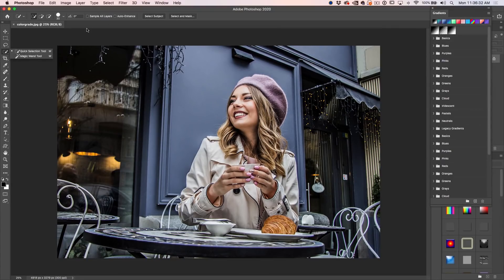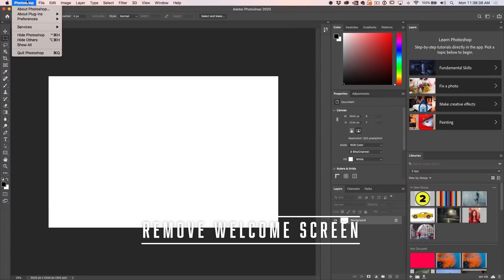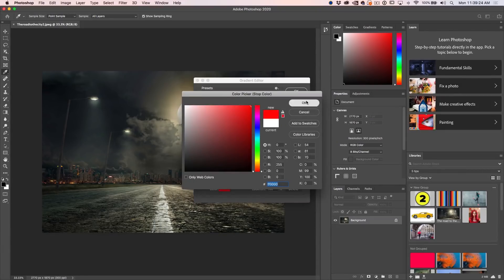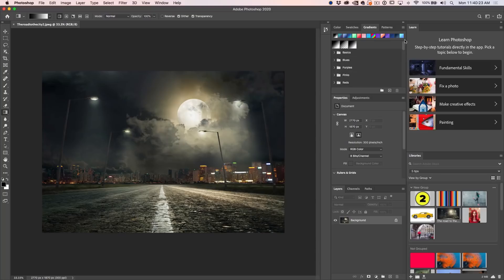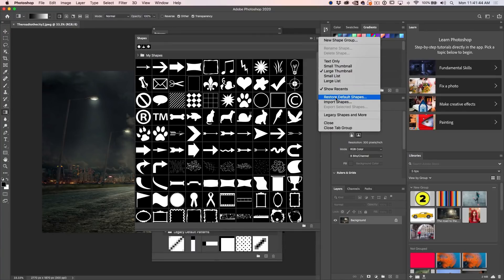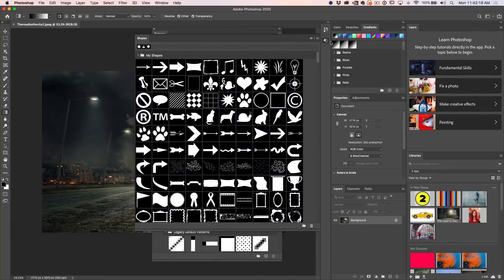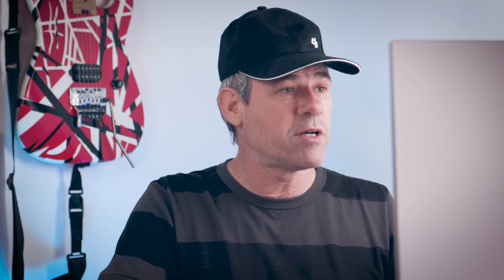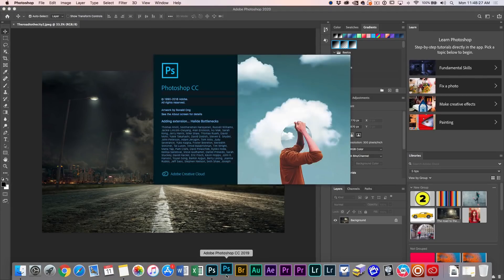Photoshop 2020 problems and solutions. Missing and broken things fixed!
How to fix the bugs in Photoshop 2020. Missing tools, plugins and presets? Read this before updating or after updating to Photoshop 2020. Colin Smith from PhotoshopCAFE walks you through fixes to common issues swell as things to know when updating Photoshop. I hope this helps :)